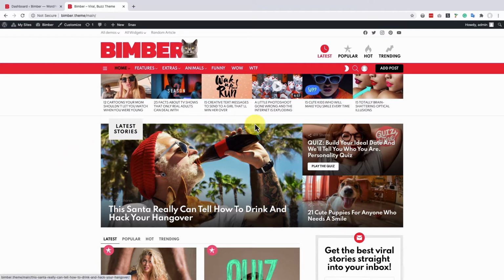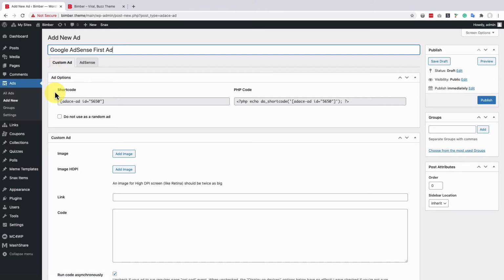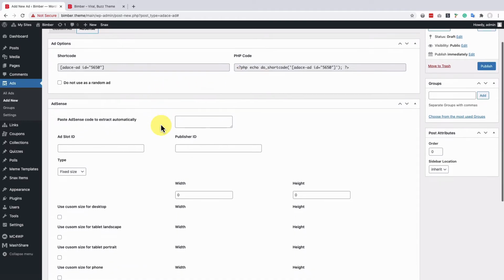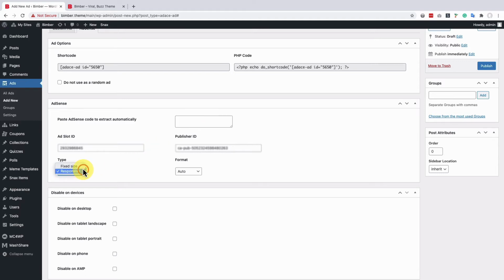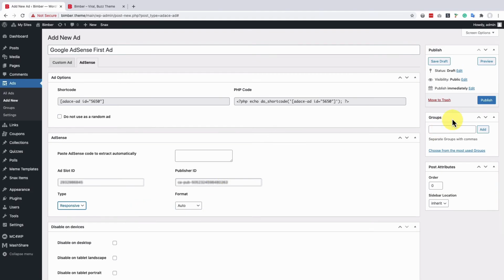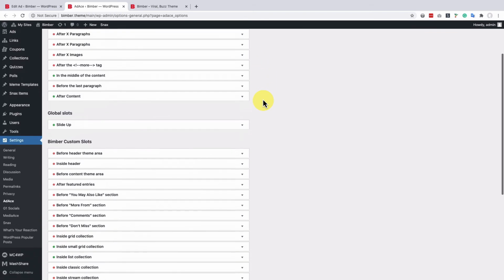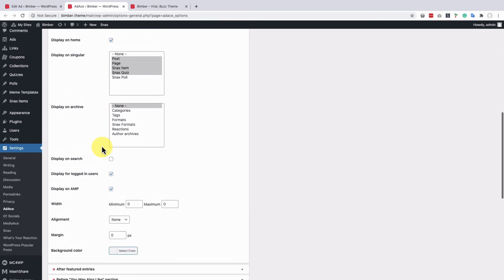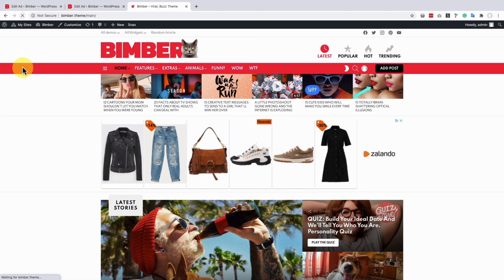How to Set Up Ads in Bimber WordPress Theme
In this video tutorial we're going to show you how to set up ads in Bimber WordPress Theme.
Need Support?